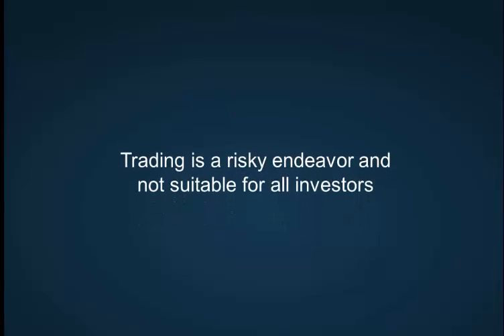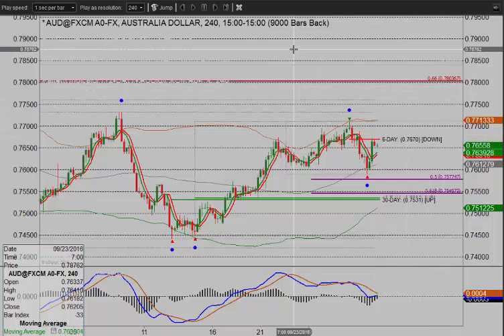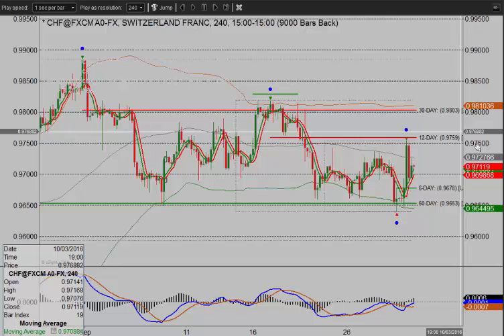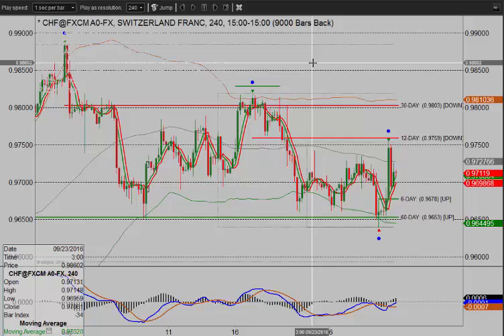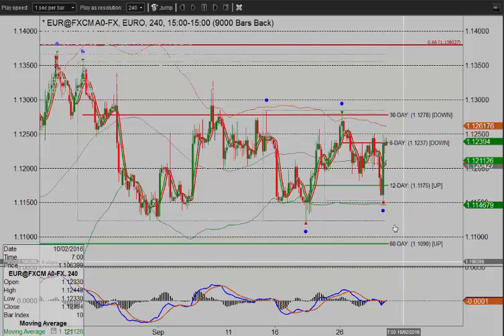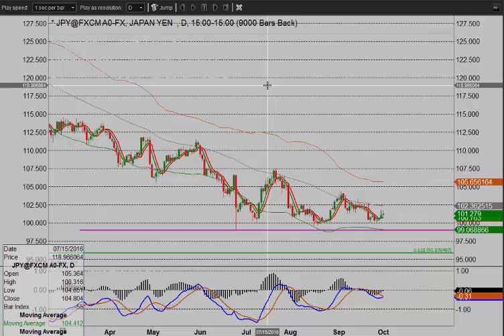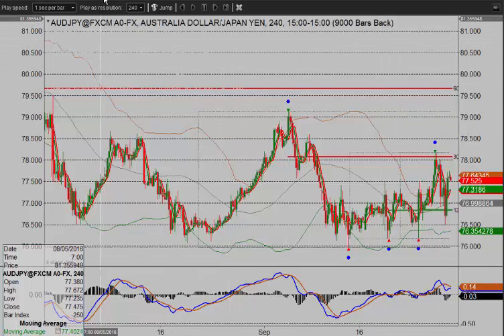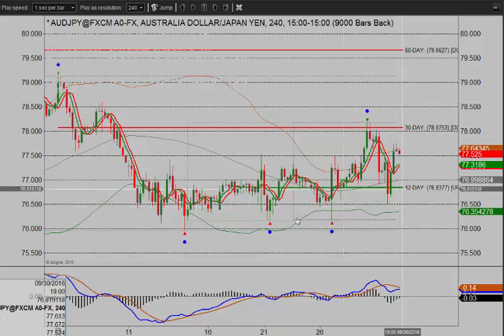Weekly Forex Forecast For 10-3-16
Jay Norris continues his multi-year real- time currency market forecasting